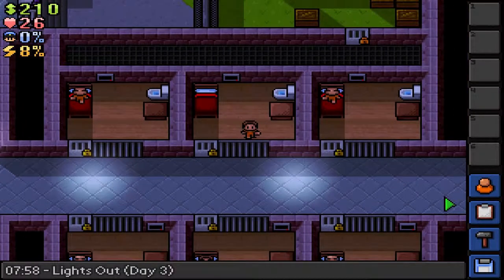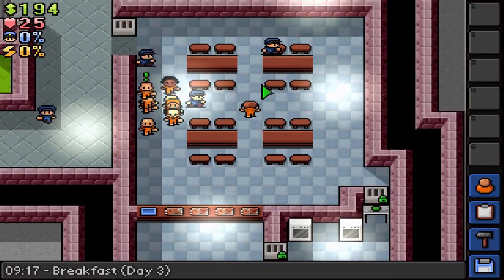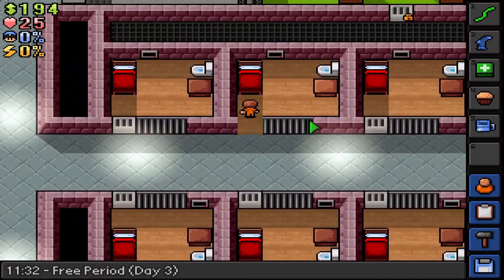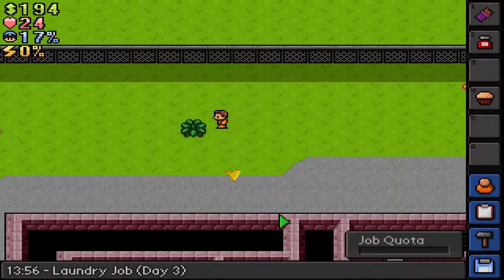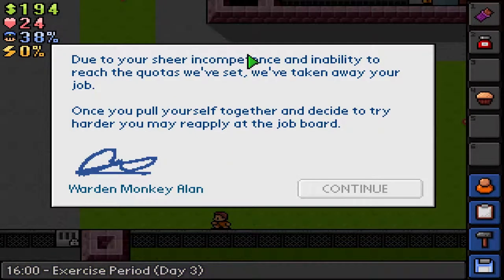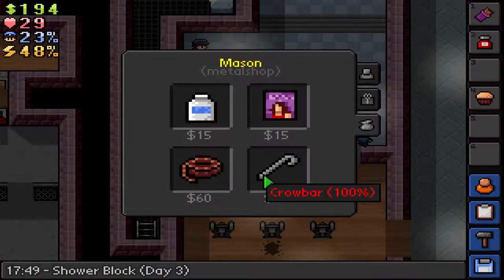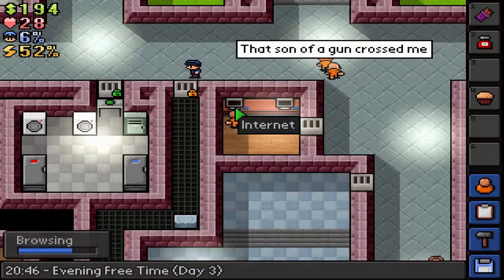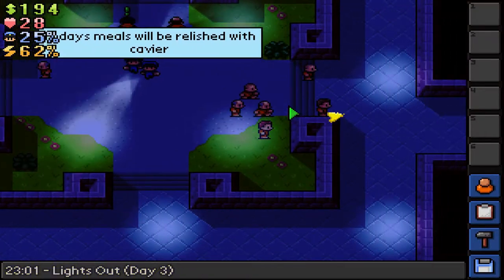The Escapists Let's Play | Episode 03 | The beginning of a plan!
Welcome to my The Escapists Let's Play series! In this series I play the game The Escapists. In this episode, we walk around the prison, trying to come up with an escape plan!